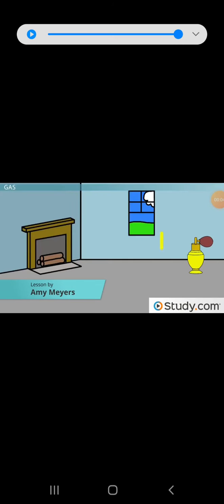August 28, 2020